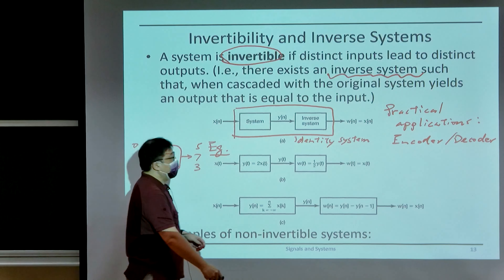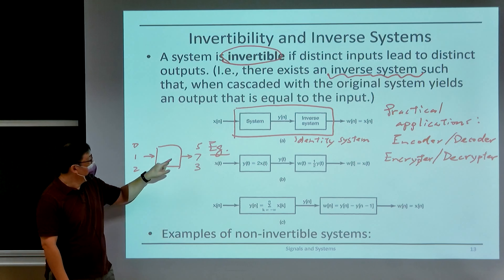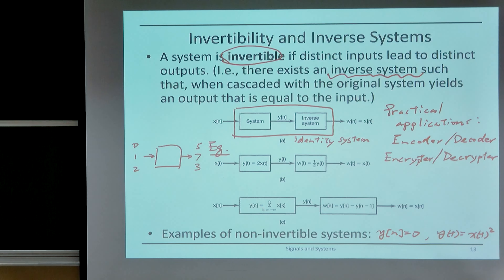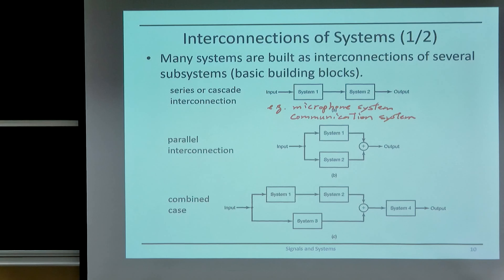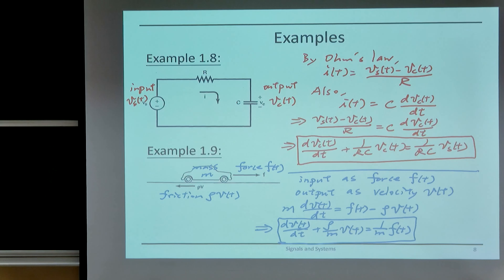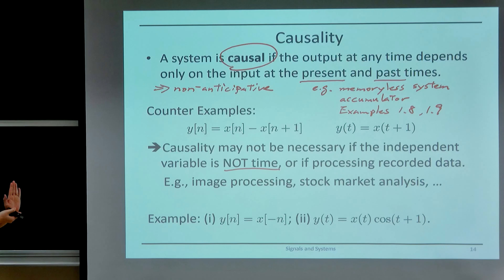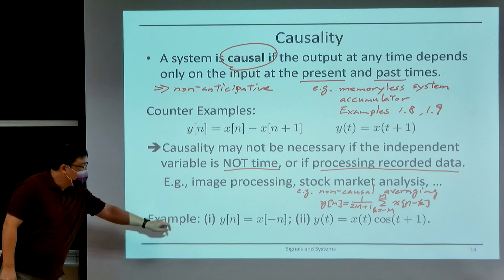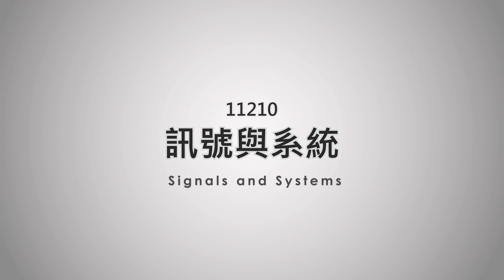11202洪樂文教授訊號與系統｜第5-2講 Intro to Signals and Systems V